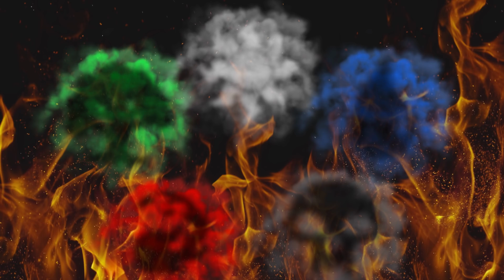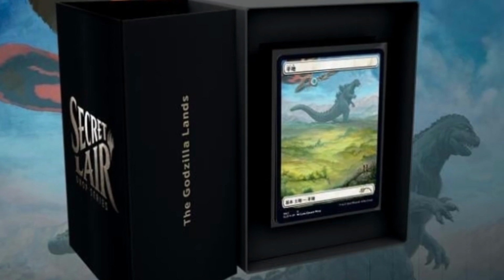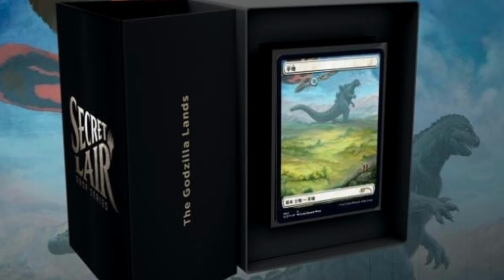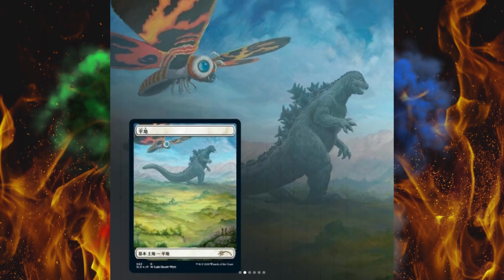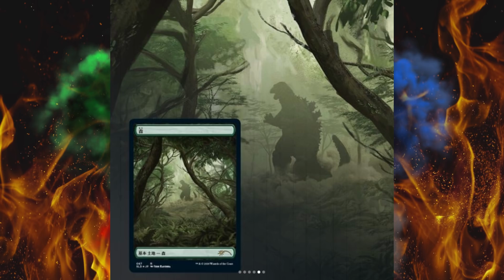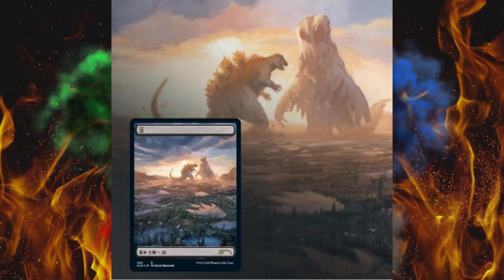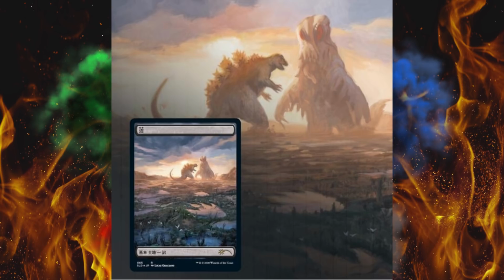Secret Lair Godzilla Lands Edition Leaked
Oh boy, another Secret Lair. Oh boy, another Secret Lair made of just basic lands. Oh boy.